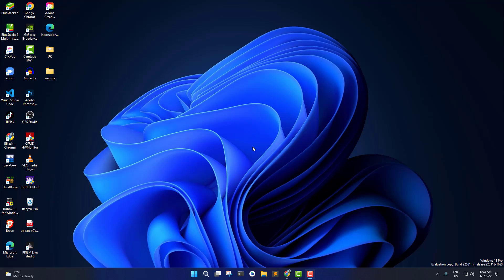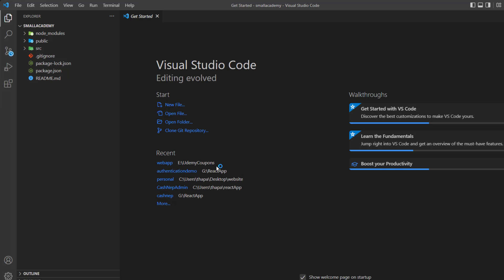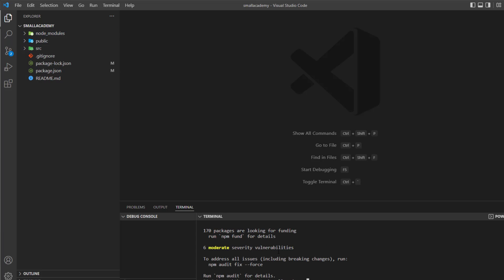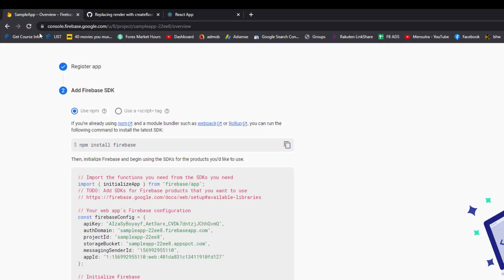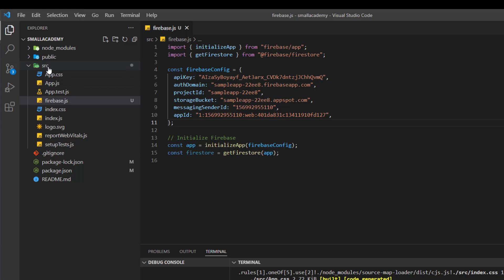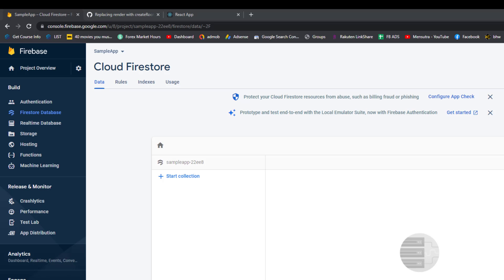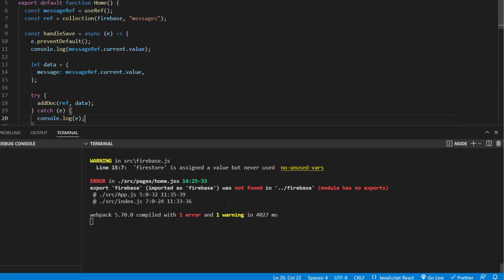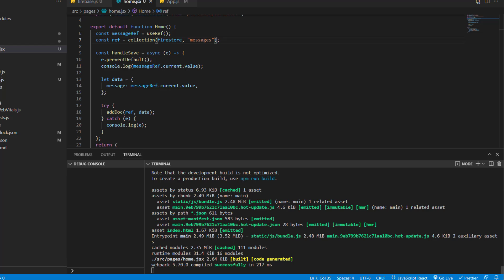How to Connect Firebase With React Application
Hello Guys, in this video we will talk in detail about connecting firebase with react application. We will create react application from scratch and connect it with firebase from start to end.  This video is for beginner react developer who wants to utilize firebase in their application.

Command Used in Videos:
Create App: npx create-react-app
Install FIrebase: npm install firebase